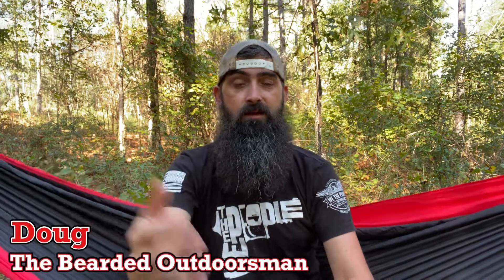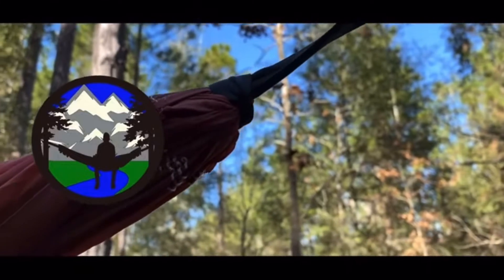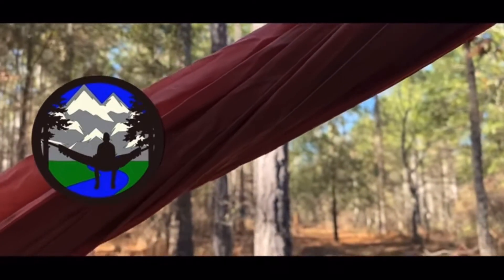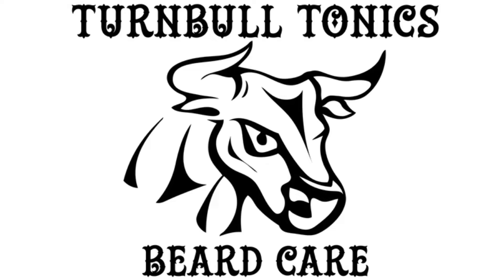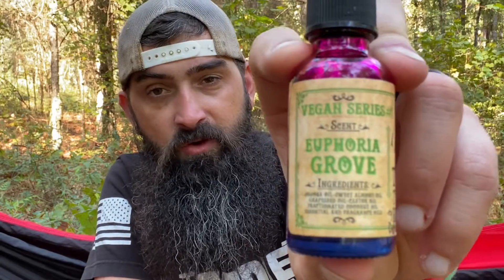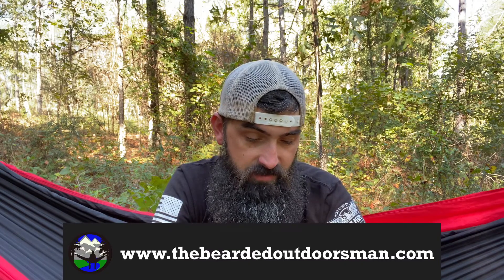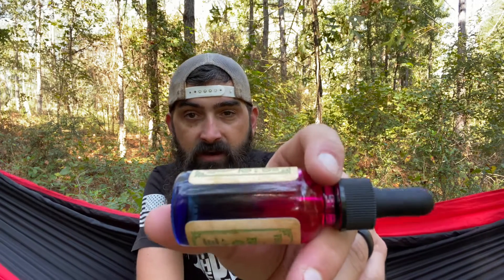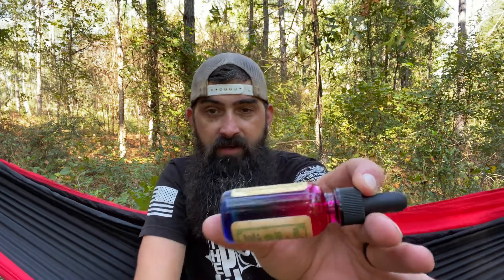Turnbull Tonics Beard Care / Euphoria Grove (September YOTB)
Update number 5 for our September company for Year of the Beard, Turnbull Tonics Beard Care.